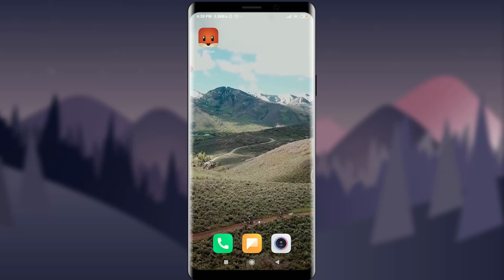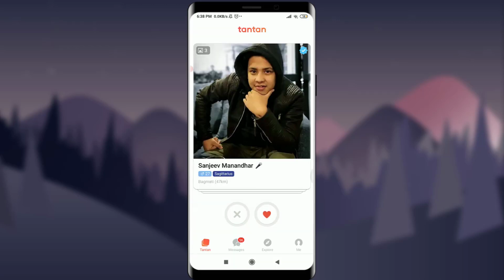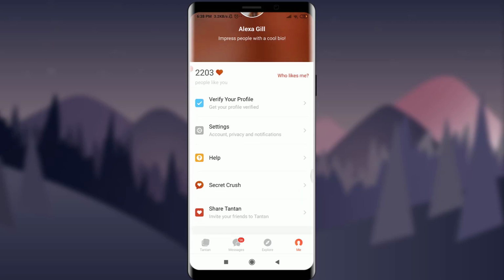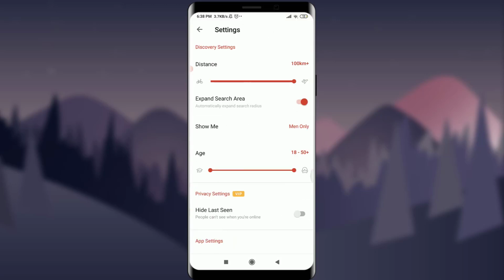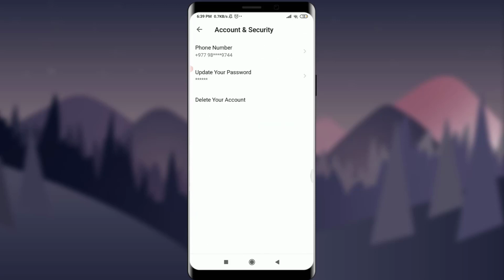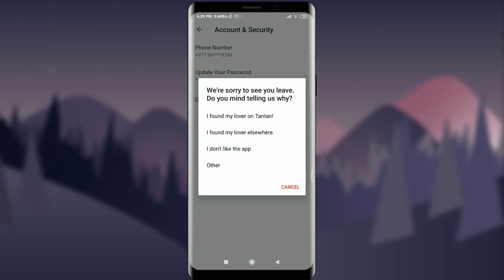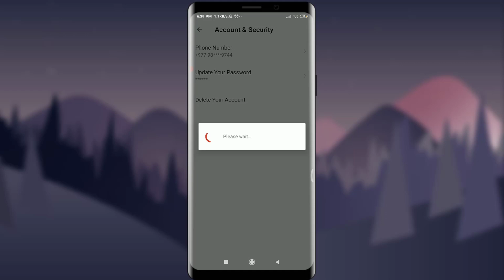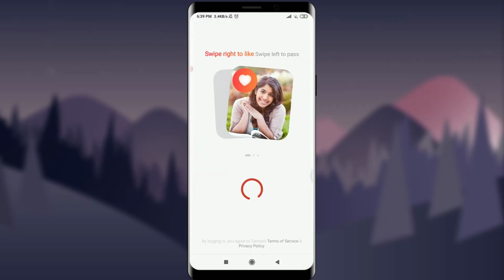Delete TanTan Account | Permanently | Tantan Dating App 2021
In this video I will guide you in step by step process to delete your tantan profile or account on the tantan online dating app.